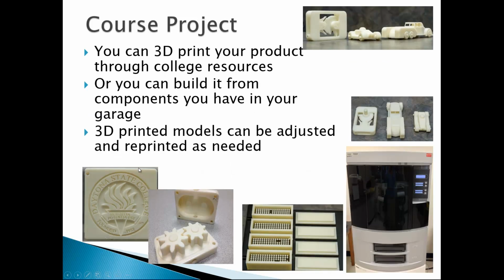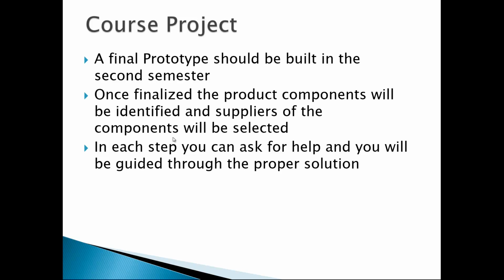ETI4448 Course Project Instructions